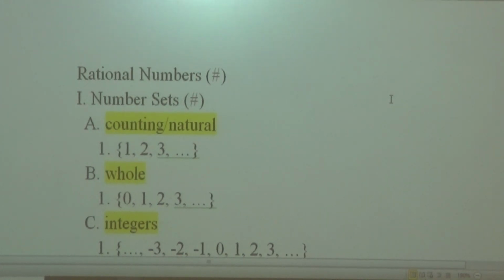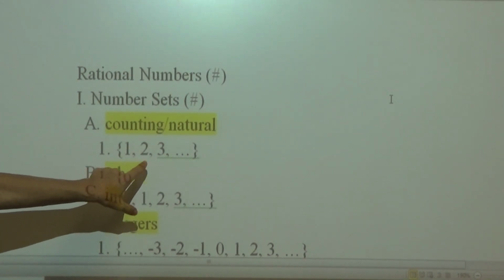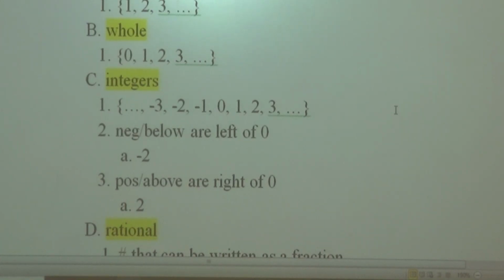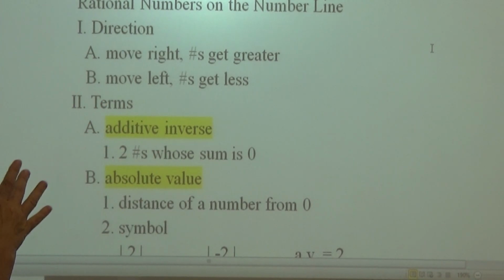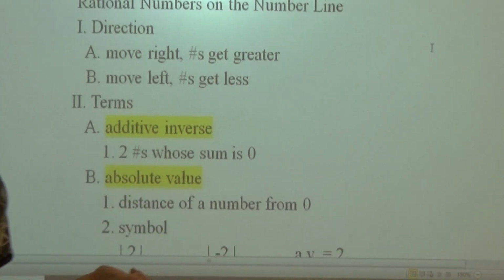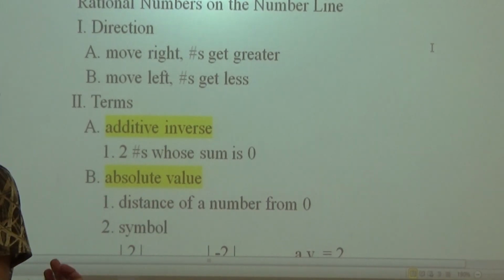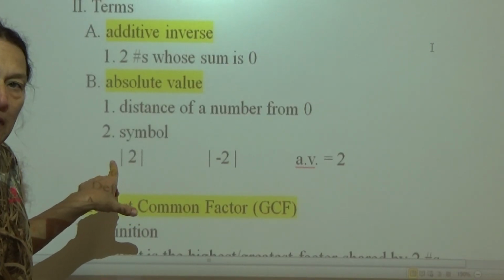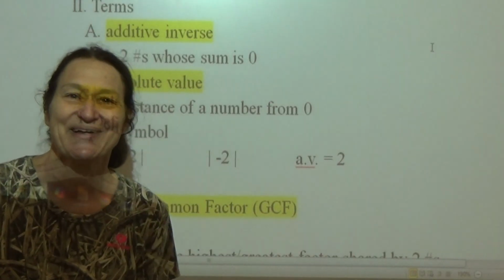AlgebraHalf 1 2 001